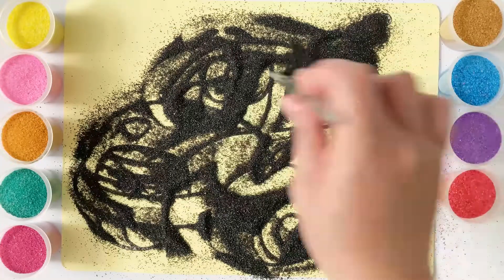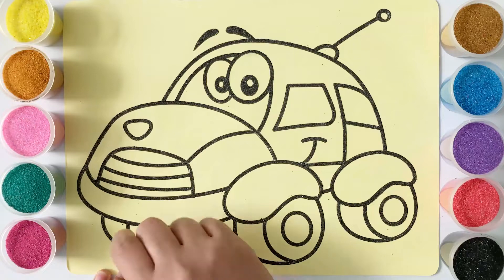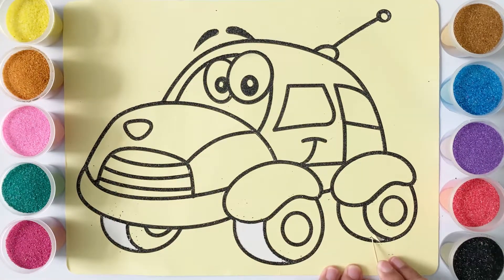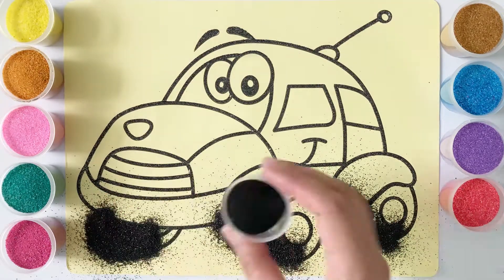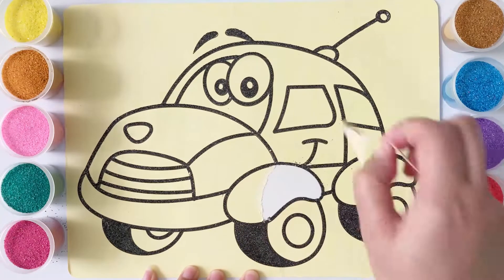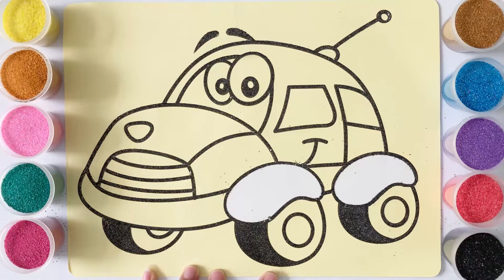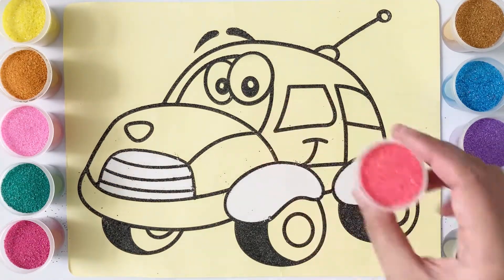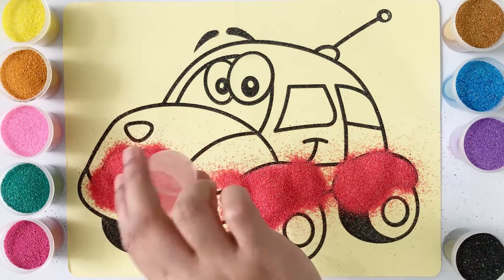Let's color this super cute mr. bean car I mewarnai mobil mister bean